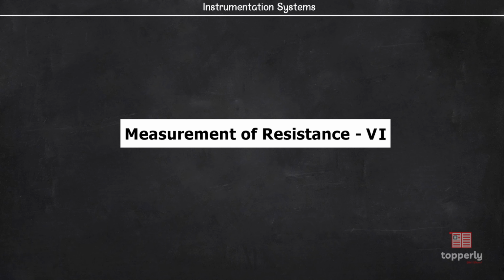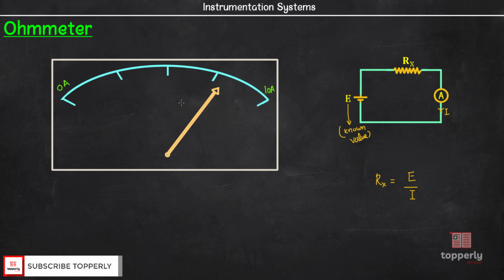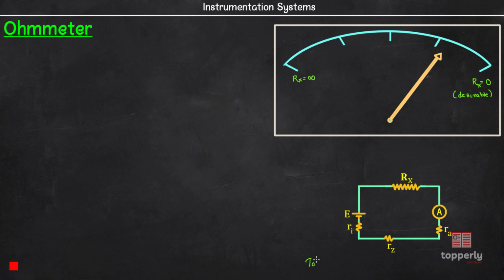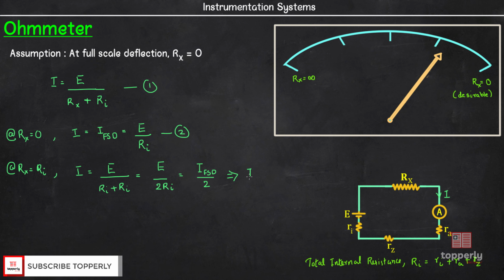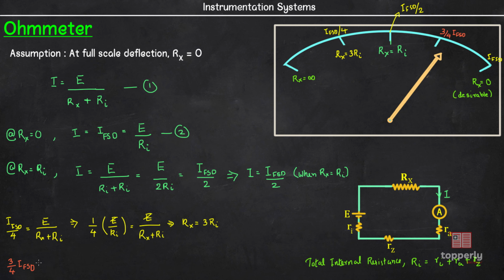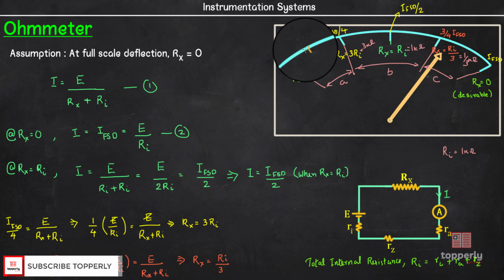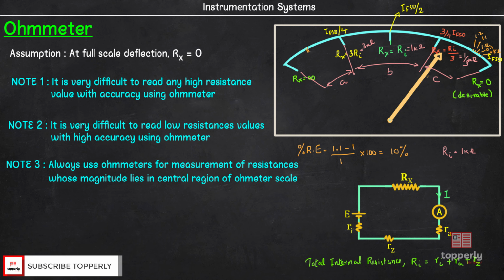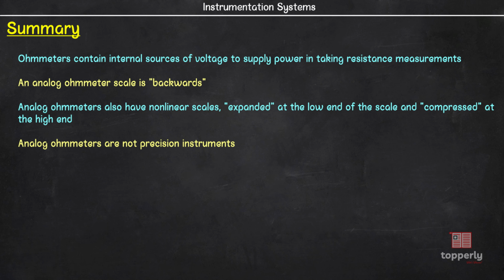Introduction to Ohmmeters | Medium Resistance Measurement | Instrumentation Systems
Topics covered:
00:00 Introduction
00:30 Ohmmeter Circuitry
01:41 Scale of Ohmmeter
03:27 Calibrating the Ohmmeter scale
10:10 Accuracy of Ohmmeter in different regions of scale
12:47 Applications of Ohmmeter
13:10 Drawbacks of Ohmmeter
13:44 Summary